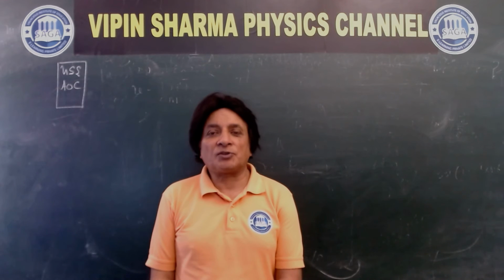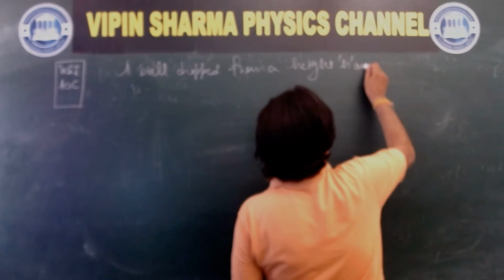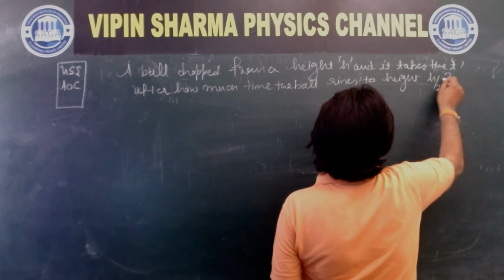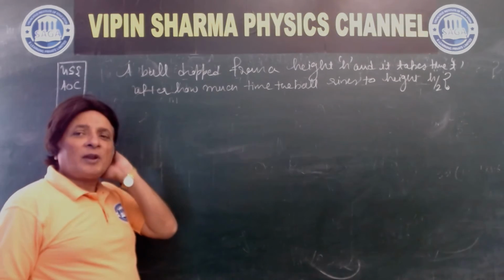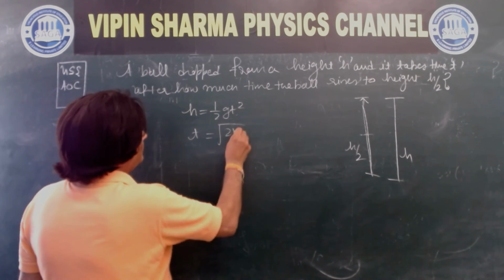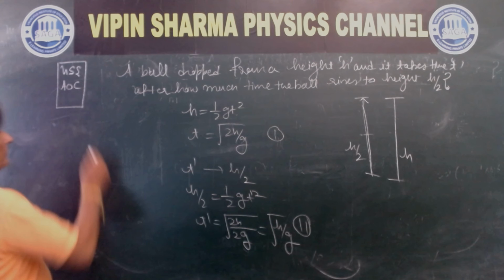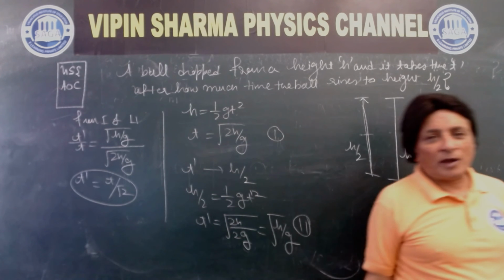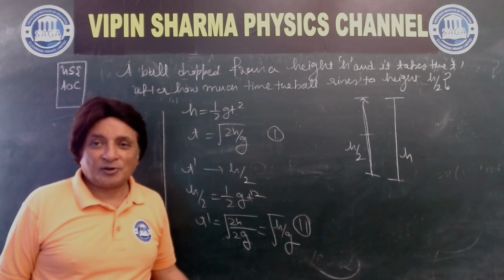after what time the ball rises to aheight half???